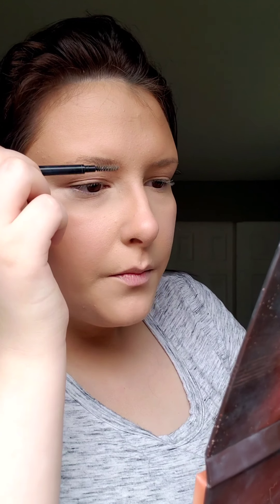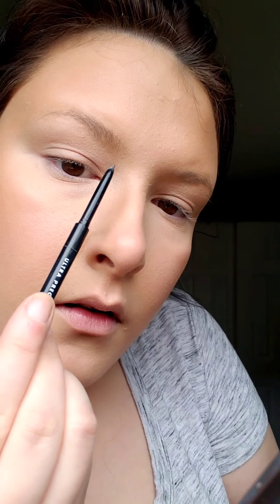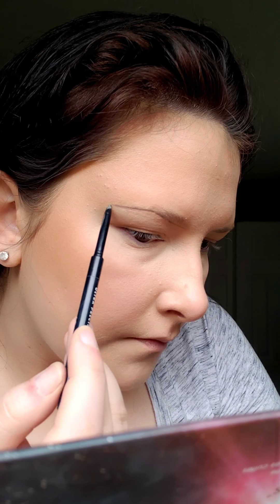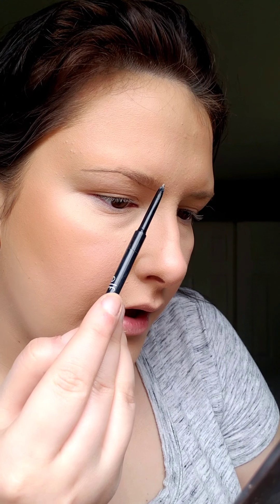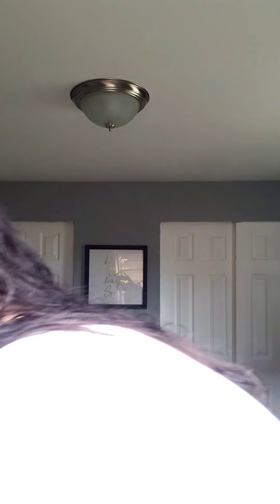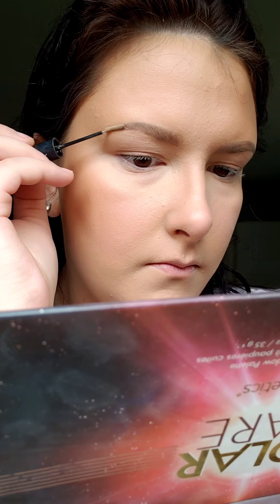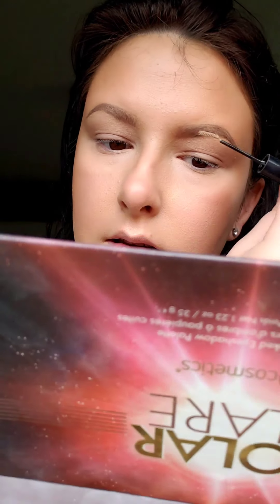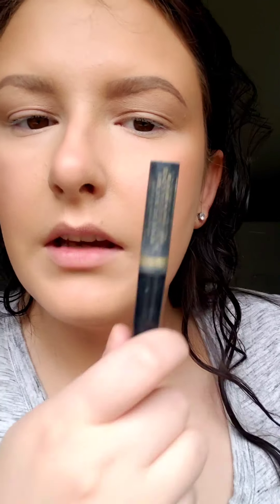NATURAL EYE BROW ROUTINE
Hey all you cool cats and kittens! I told you yesterday i filmed an eye brow routine, well here ya go! Hope you enjoy!!